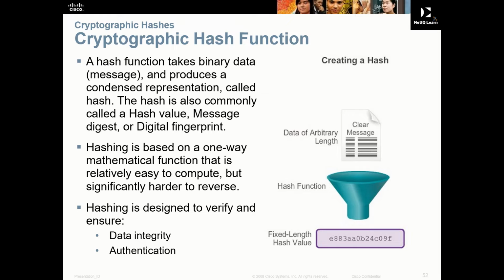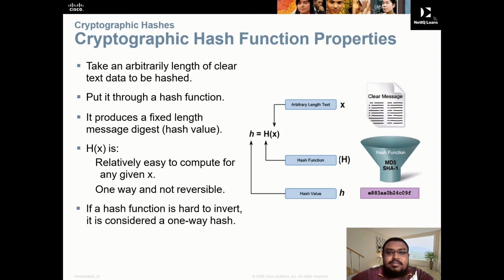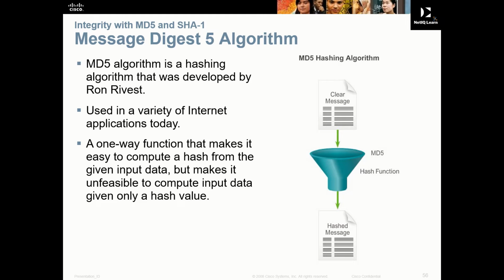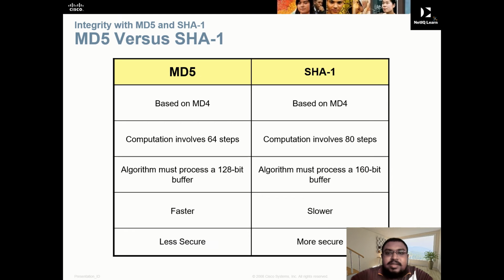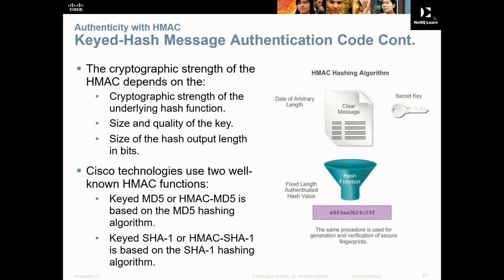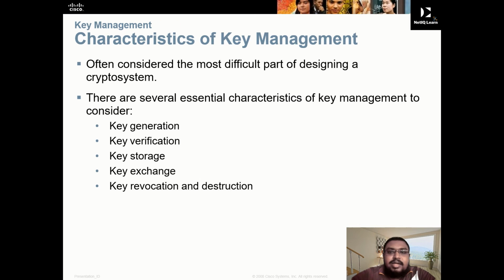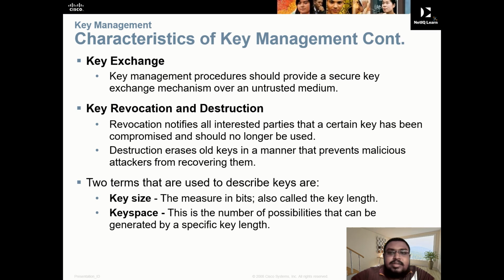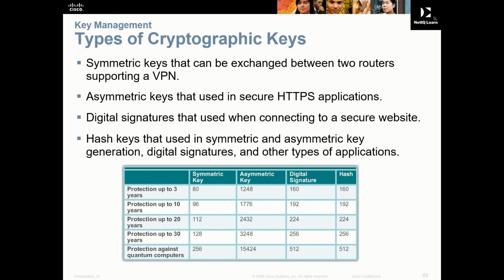Lecture 04 - Cryptography - Part 2 (Basic Integrity and Authenticity) | NetIQ Learn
Resource credit: Mr Amila Senarathne (SLIIT, Sri Lanka) and Cisco Networking Academy